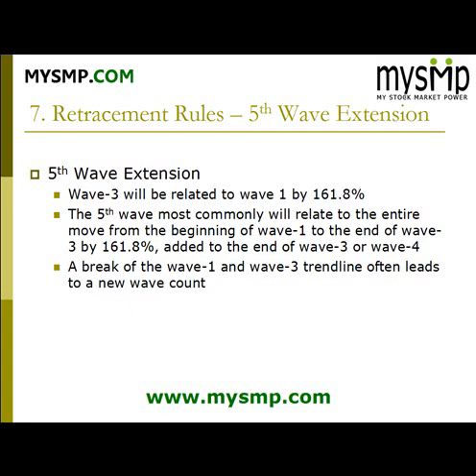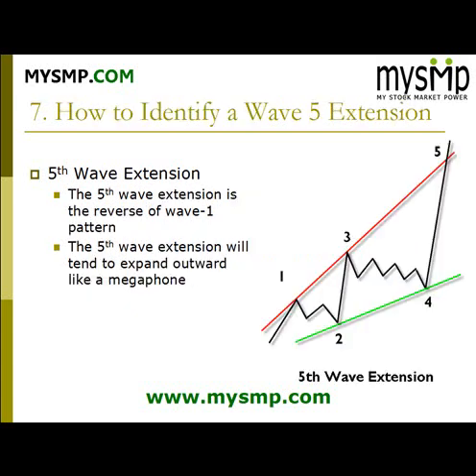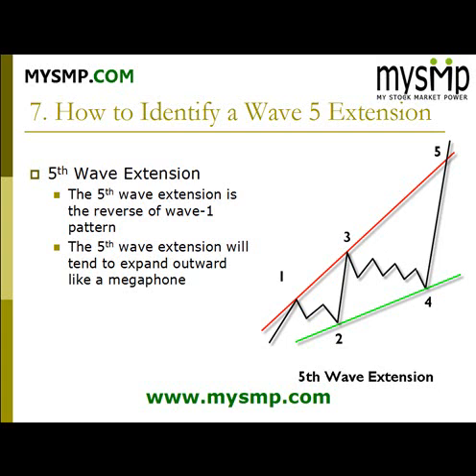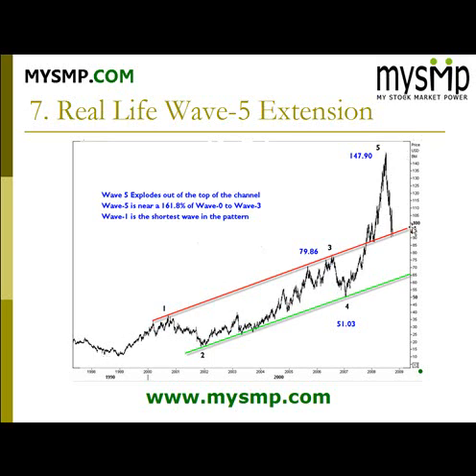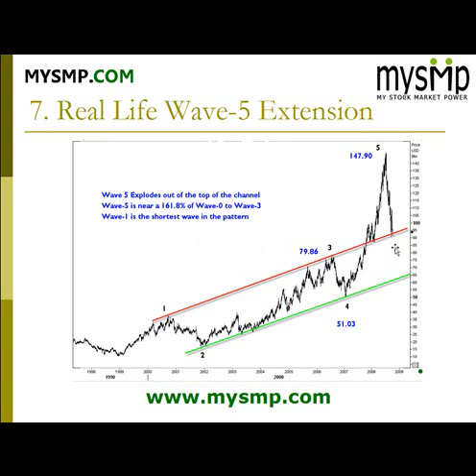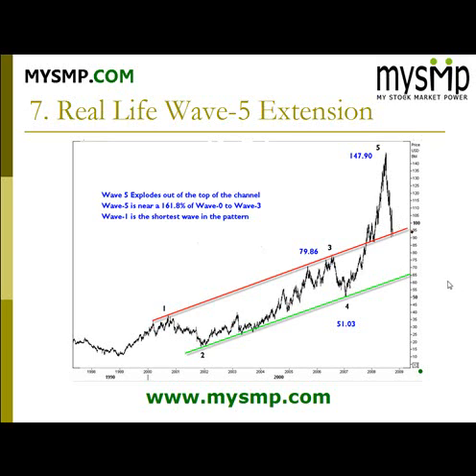Elliott Wave - Part 5, Wave-5 Extensions & Additional Resources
This video covers fifth wave extensions and how they can be identified on a price chart.  The video also provides a list or resources which can be used to gain a better understanding of the Elliott Wave Principle.